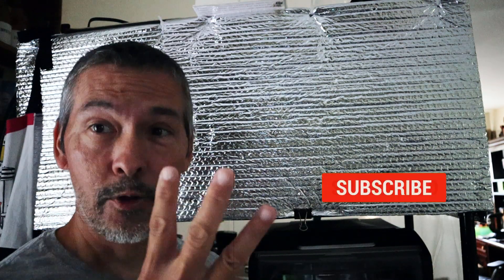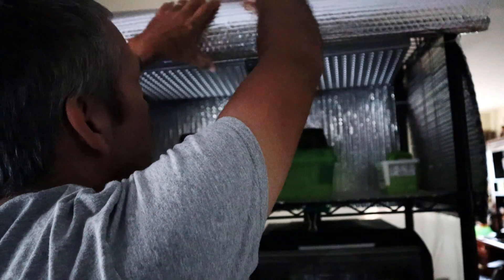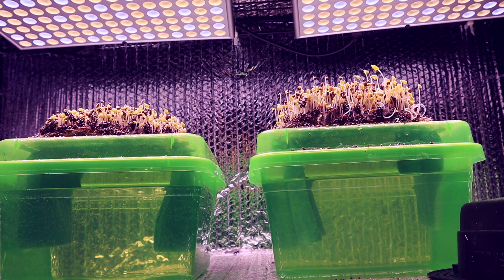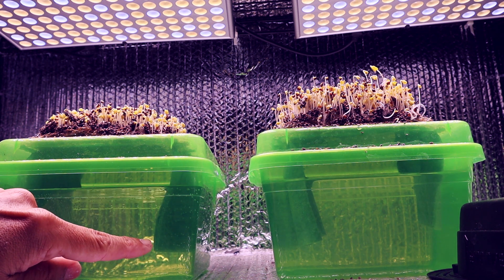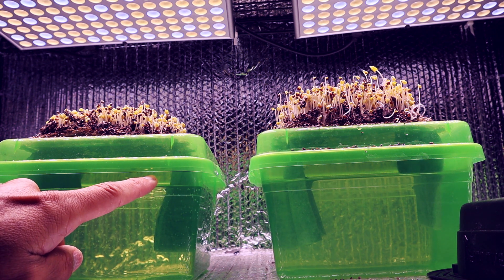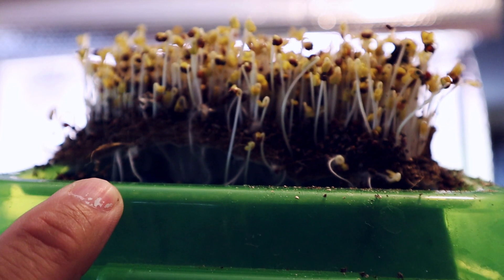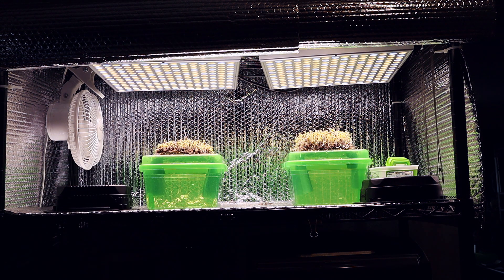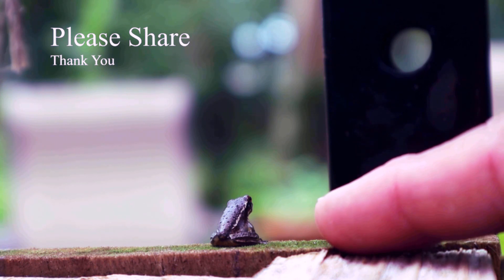Day 3 How to Grow Microgreens / DIY Hydroponics / Broccoli Sprouts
Time to uncover the sprouts that we planted a few days ago.
Day 3 How to Grow Broccoli Sprouts / DIY Hydroponics

Hydroponic nutrients and other hard to find supplies: